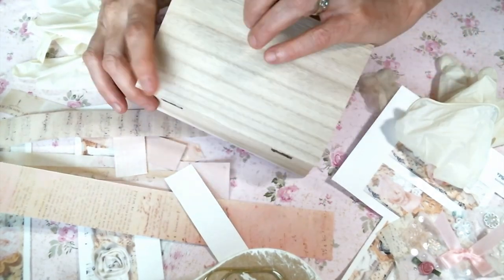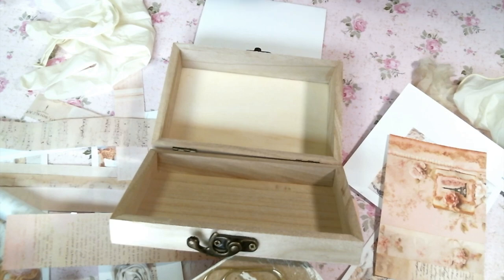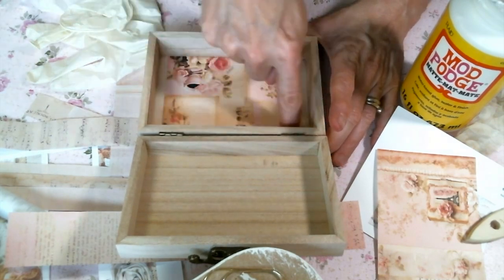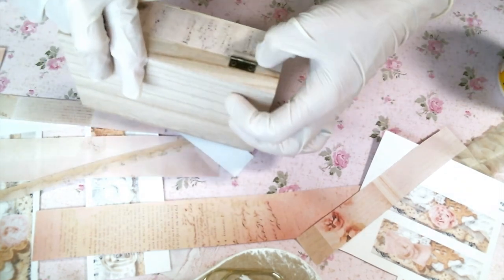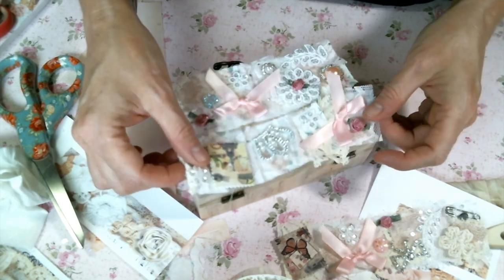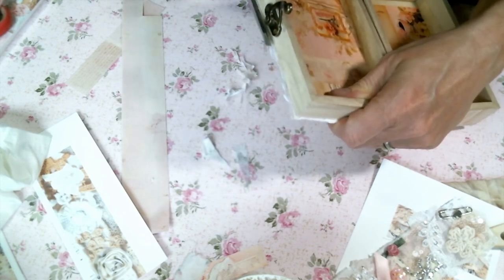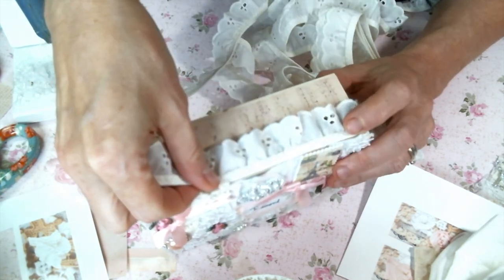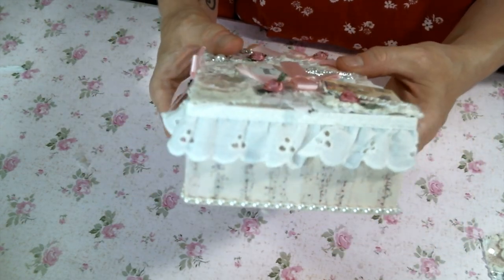Altered Bling Box Featuring @OohLaLaVintageTreasures and @AngelDreamCrafts Kim on Etsy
🎀Doreen Rook-Owner/Designer
🎀 Violet Foskey
🎀Marie Wehoffer
🎀Nicola Mason
🎀Laurette Chandler
🎀 Christina Demers
🎀LaShelle Scott and Rosemary Hopkins

Friend Mail:
104 Silvernoggin ln